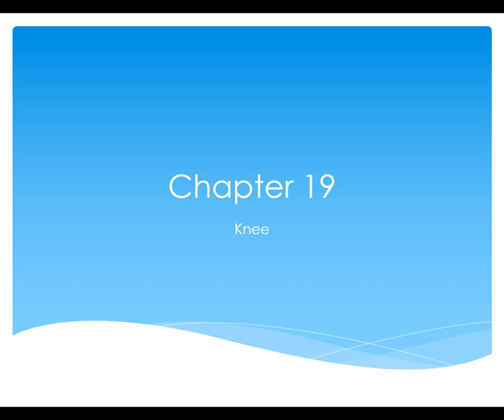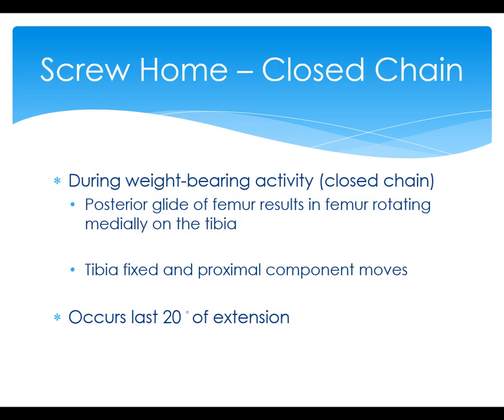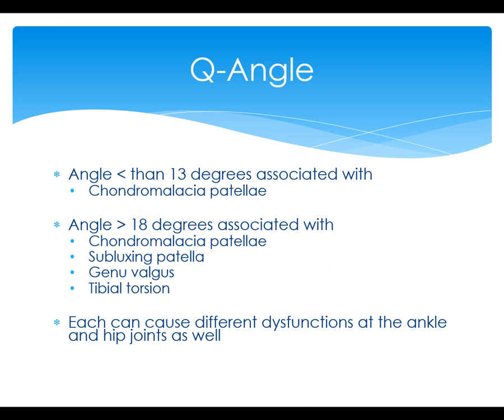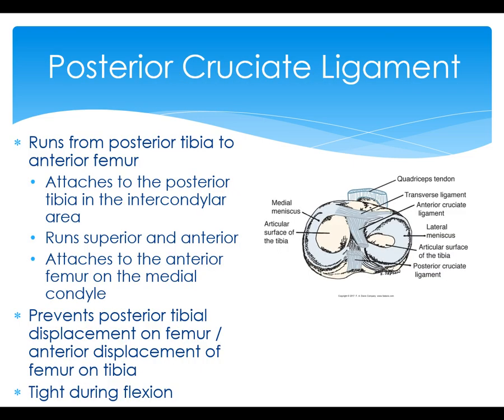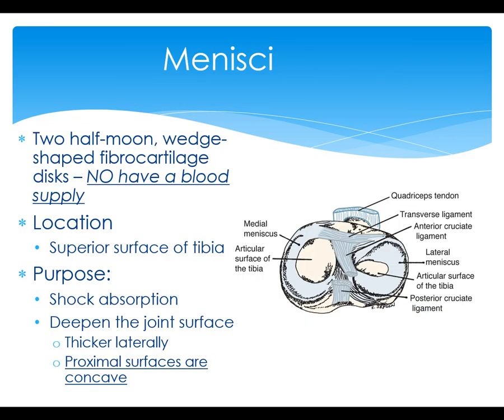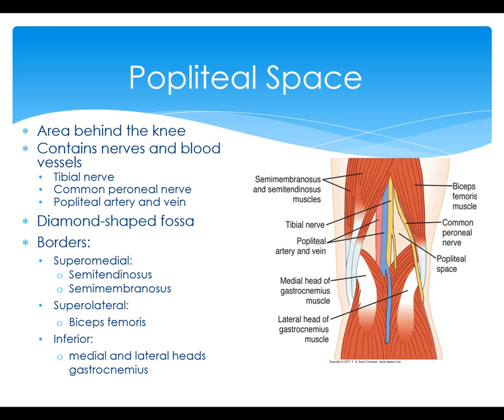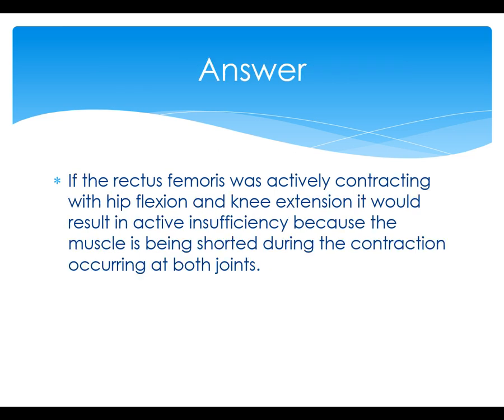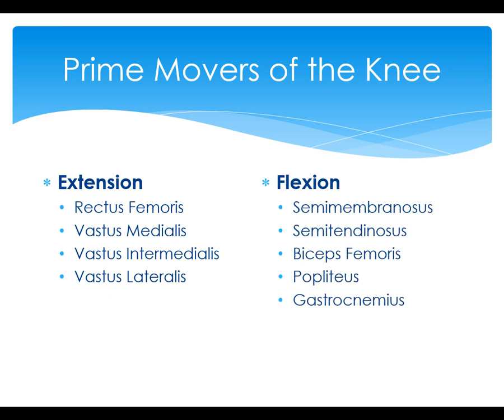Knee Chp 19